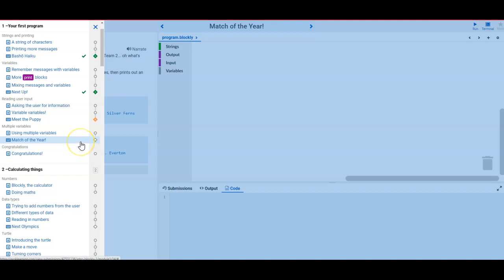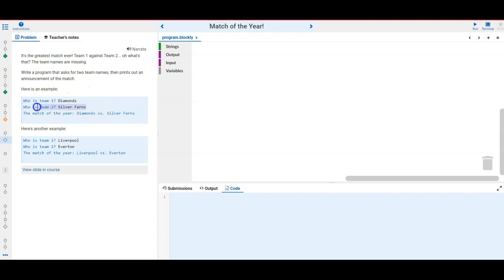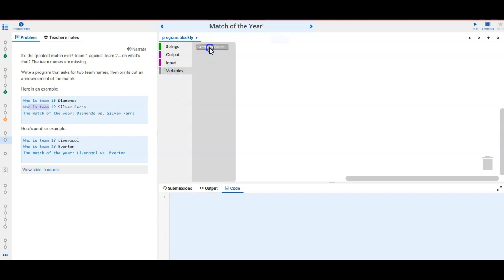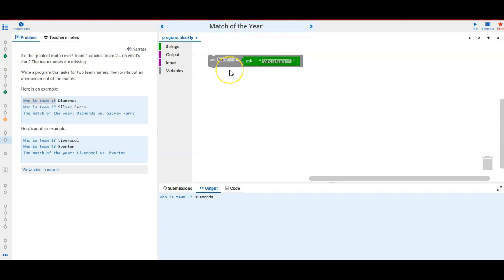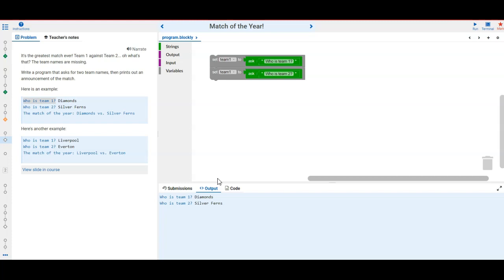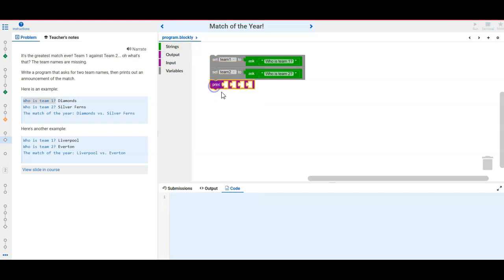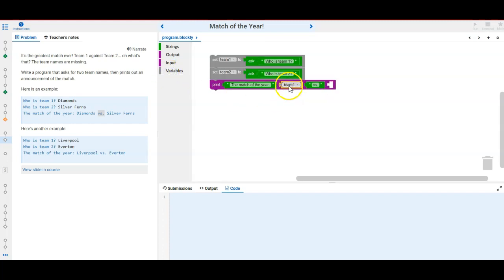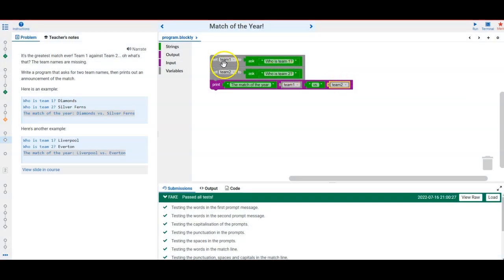Introduction to Programming (Blockly) 1.5 - Match of the Year!